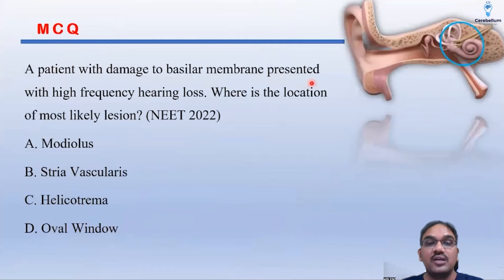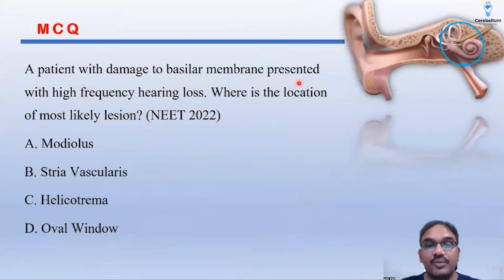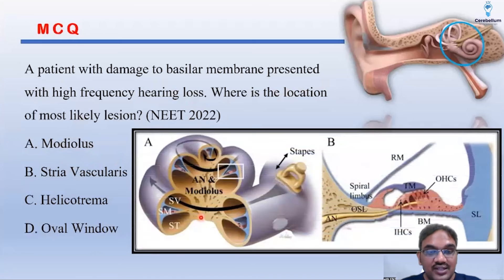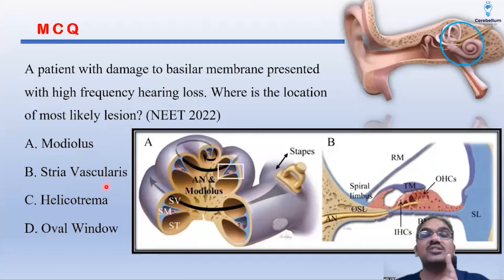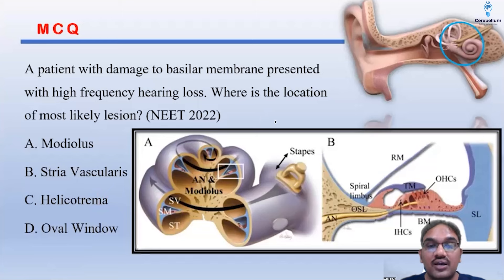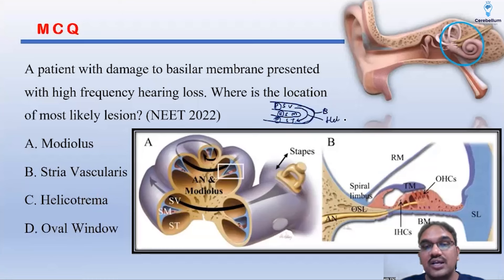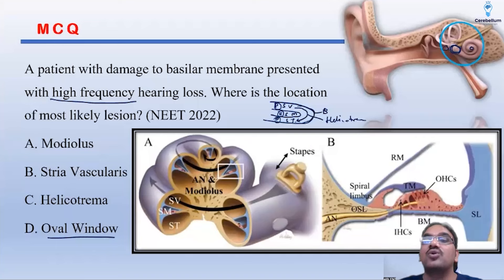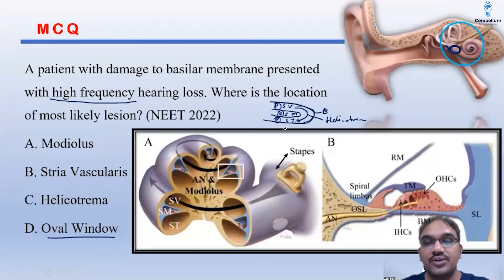Essential ENT PYQ for NEET PG and FMGE Aspirants with Dr. Praneeth | Cerebellum Academy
Join Dr. Praneeth, esteemed faculty of ENT at Cerebellum Academy, as he guides NEET PG and FMGE aspirants through a detailed explanation of high frequency hearing loss. In this illuminating video, Dr. Praneeth dissects a clinical scenario involving a patient with damage to the basilar membrane, unraveling the intricacies of lesion localization and its impact on auditory function.

Delve into the anatomical nuances of the cochlea, including the basal coil and the central bony axis known as the modulus, as Dr. Praneeth elucidates the connection between lesion location and hearing loss patterns. Gain insights into structures like the stria vascularis and the helicotrema, and understand their role in auditory physiology.

This comprehensive explanation equips viewers with the essential knowledge needed to tackle similar questions in exams. Whether you're preparing for NEET PG or FMGE or simply seeking to enhance your diagnostic skills, Dr. Praneeth's expertise provides invaluable guidance for medical aspirants.

Cerebellum Academy
An Institute For The Students by Teachers